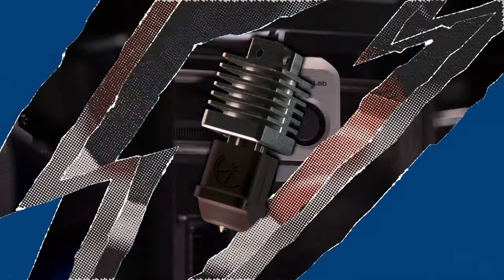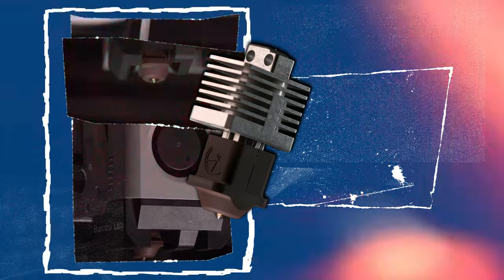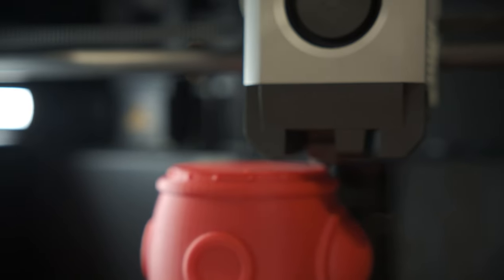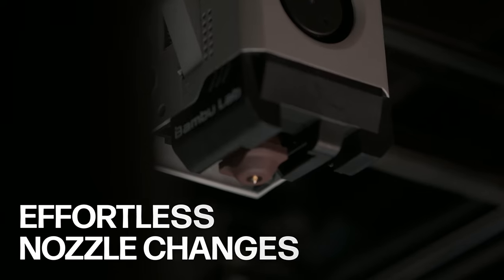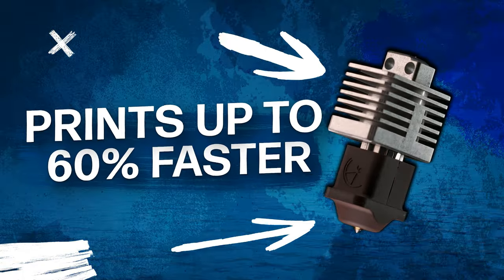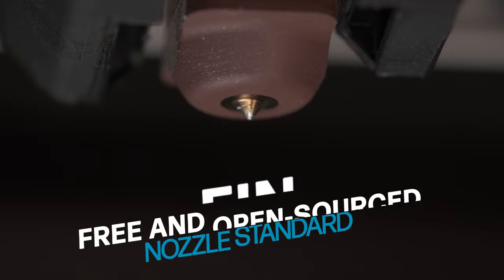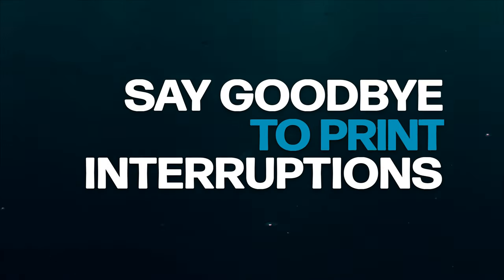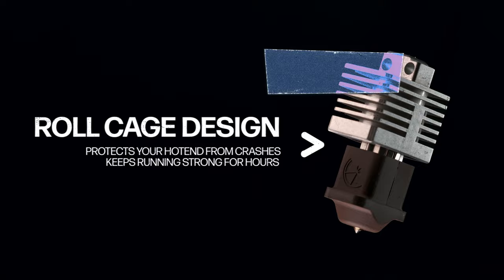The Last Hotend Change You’ll Ever Need | Mako for Bambu Lab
Introducing Mako for Bambu Lab 🦈 – Revolutionize Your 3D Printing Experience!
Welcome to the future of 3D printing with the Mako hotend, designed to elevate your projects with unmatched performance, versatility, and durability. In this video, we'll showcase how Mako is set to transform your 3D printing workflow.

Why Choose Mako for Bambu Lab?
Experience unparalleled efficiency, versatile nozzle compatibility, and robust durability with the Mako hotend. Whether you're a hobbyist or a professional, Mako is designed to meet your needs and exceed your expectations.

Compatibility:
Bambu Lab X1, X1E, X1C
Bambu Lab P1S, P1P

Discover how Mako can enhance your 3D printing experience by providing faster nozzle changes, improved print speeds, and superior protection against crashes. Watch the video to learn more!